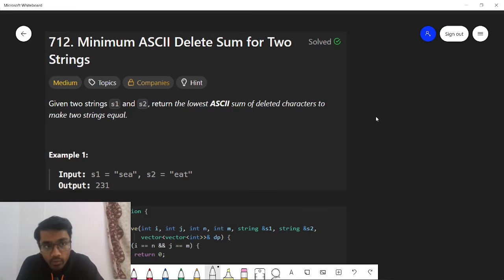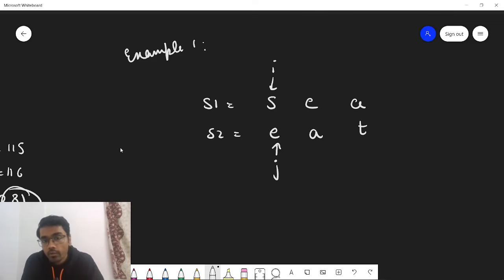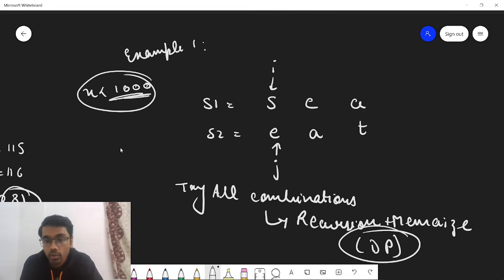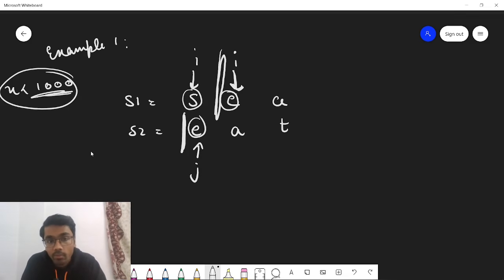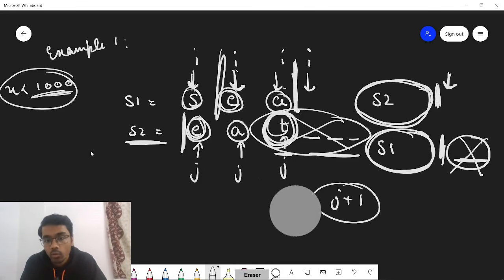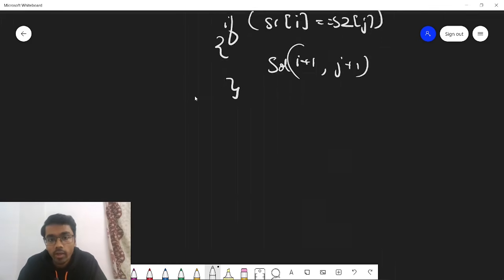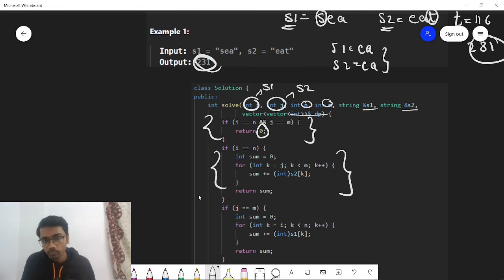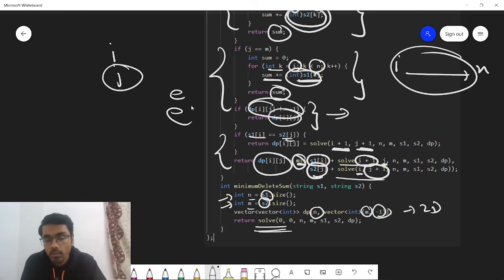Minimum ASCII Delete Sum for Two Strings | LeetCode 712 | Dynamic Programming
In this video I'll be discussing the solution of Minimum ASCII Delete Sum for Two Strings.